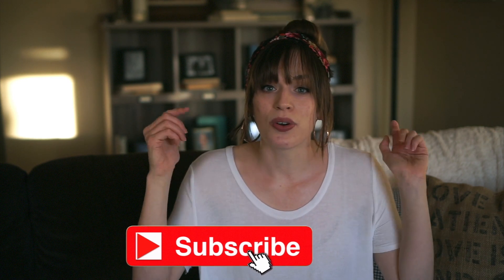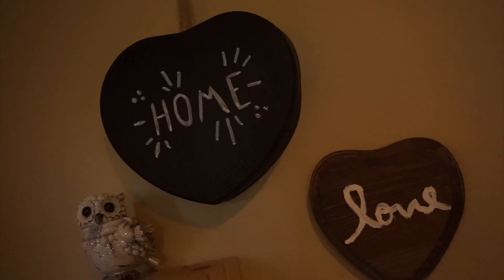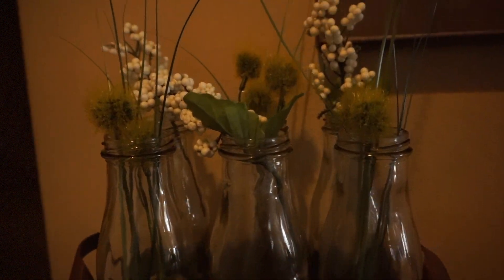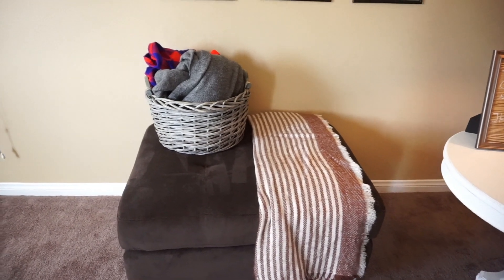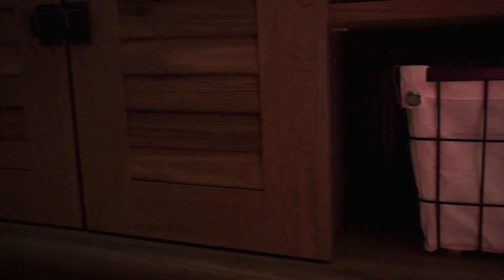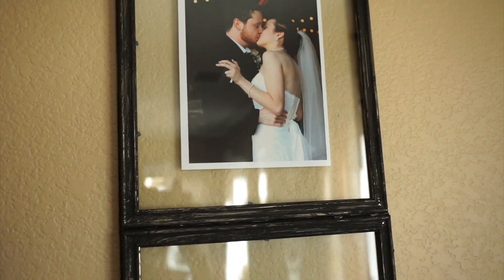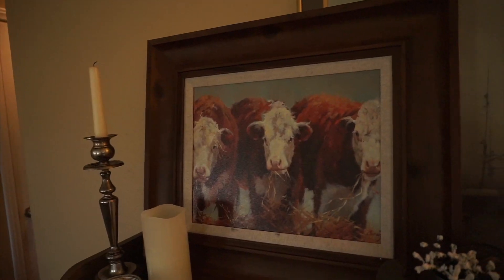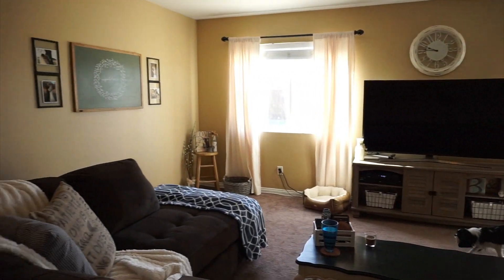LIVING ROOM DECOR 2017! FARMHOUSE STYLE HOME DECOR!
Here is an updated Living room decor tour for 2017! I love the farmhouse style home decor, so that is definitely my inspiration when decorating my home :)

. : VIDEOS MENTIONED : .

. : ITEMS MENTIONED: .
Oval Mirror (similar)
Decorative bottles in crate (similar)
Wood candle holder (similar)
Record player (similar)
Clock (similar)
T.V. stand
Metal baskets

I use MagicLinks for all my ready-to-shop product links.

. : Do everything in love : . 1 Corinthians 16:14

If you are reading this, I want you to know that there is a good and perfect God who loves you! He sacrificed His life by dying on the cross, and rose from the dead 3 days later in order to pay the price for our sin, so that we can live eternally in Heaven. His name is Jesus, and the Bible (Romans 10:9) says if you declare with your mouth Jesus is LORD and believe in your heart that God raised Him from the dead, you will be saved. If you want Jesus to be a part of your life, check this out